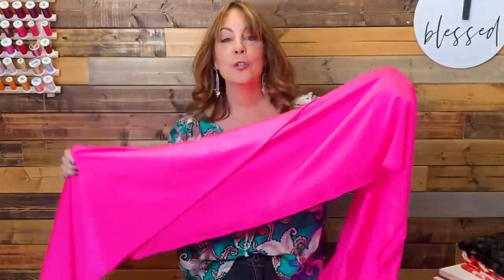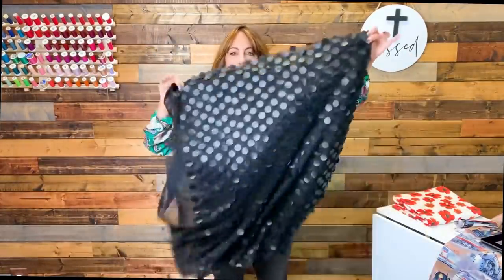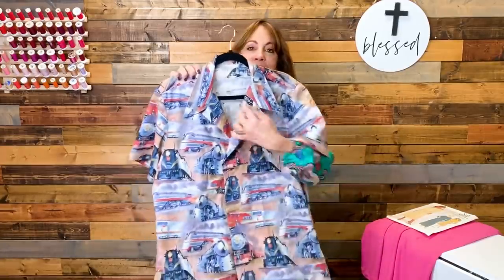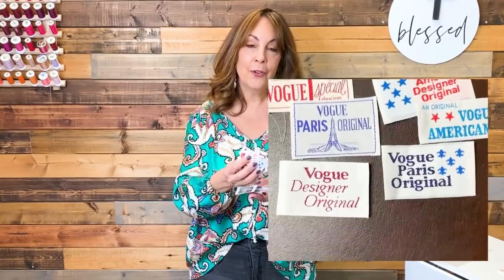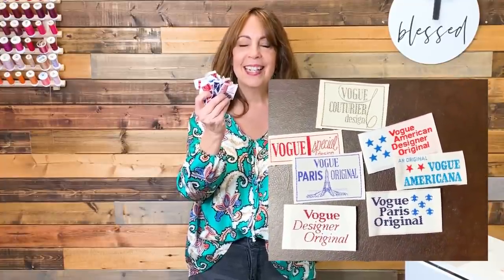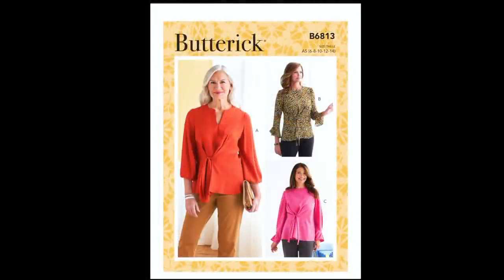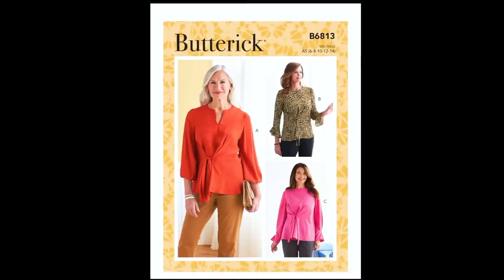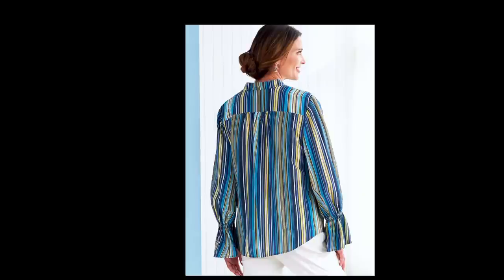BUTTERICK Spring 2021 PATTERNS, New FABRIC, and MORE ~ Friday Sews March 5, 2021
Let's chat about SEWING projects and those NEW BUTTERICK SPRING Sewing Patterns that were released last week. Be sure to search the hashtag​ FridaySews to watch other sewing vlogs
(Yea, I know, it's Saturday when this is being posted...my Internet service was quite temperamental these past few days, LOL)
0:00 Intro
00:16 Fabric Haul from SuperTextiles
03:29 - Three Sewing Projects - Vintage Simplicity Shirt, Vintage Vogue Dress, Itch to Stitch Gothenburg Top
05:15 - How to Match Pattern Placement of Pocket on Shirt
07:08 - Vintage Vogue 2058 Dress
11:46 - Butterick Spring 2021 Sewing Pattern Release
21:53 - Mari Sews Instagram Make - McCall's 7985
22:49 - Ending